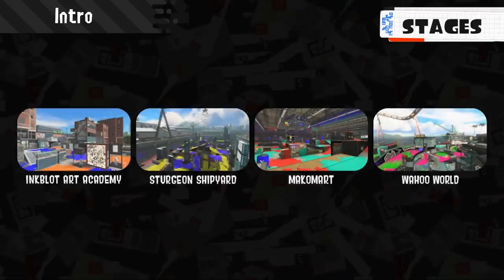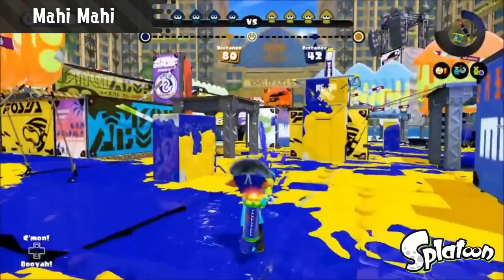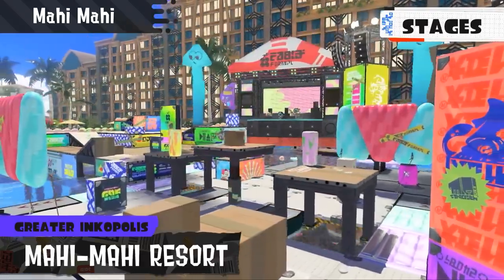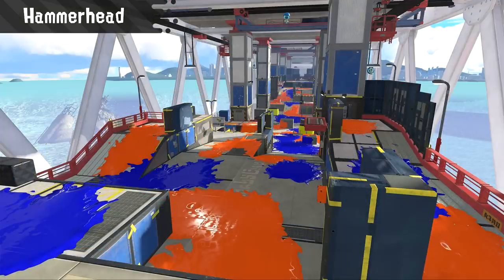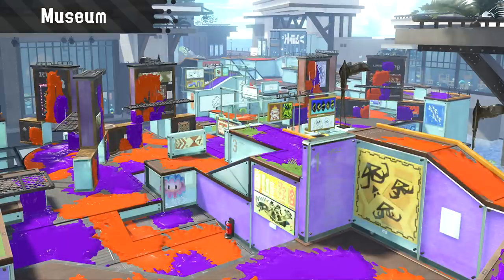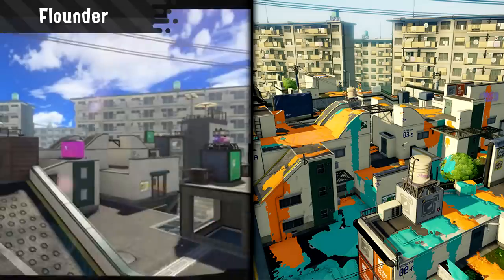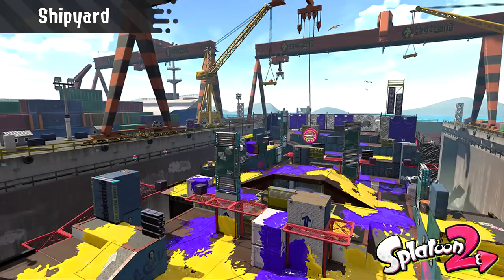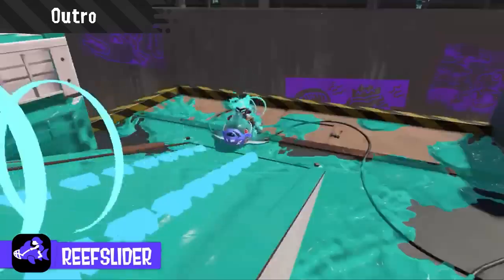EVERY CHANGE On ALL Returning STAGES In Splatoon 3 (Analysis)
Let's take a close in depth look at every returning Stage in Splatoon 3! Some maps are almost unchanged while others recieved a huge overhaul!

Timestamps:
0:00 Intro
0:39 SP1 Mahi Mahi Resort
2:13 SP1 Hammerhead Bridge
3:44 SP1 Museum D'Alfonsino
4:49 SP1 Flounder Heights
5:00 SP2 MakoMart
5:21 SP2 Inkblot Art Academy
5:36 SP2 Sturgeon Shipyard
6:02 SP2 Wahoo World
6:30 Outro

Songs used (in order of appearance):
- Metroid Metal - Intro_Brinstar
- Divine Bloodlines (Castlevania_ Rondo of Blood) [N - Super Smash Bros.
- Gear Getaway - Super Smash Bros. Ultimate-_CZvb60aPaA-160k-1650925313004
- Guile Stage (Street Fighter II) [New Remix] - Super Smash Bros. Ultimate Soundtr
- Pokemon Omega Ruby_Alpha Sapphire - Battle! Zinnia Music (HQ)
- Metroid Metal - Intro_Brinstar
- Courtney Gears - Death To Squishies (Intro/Outro)